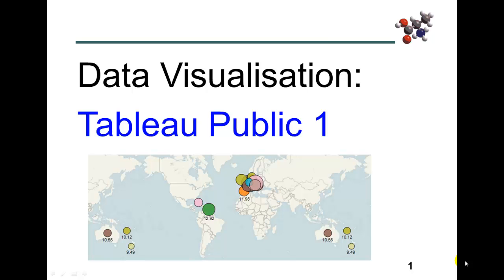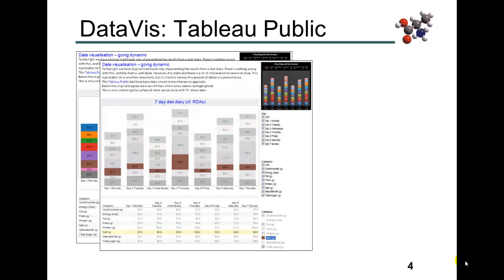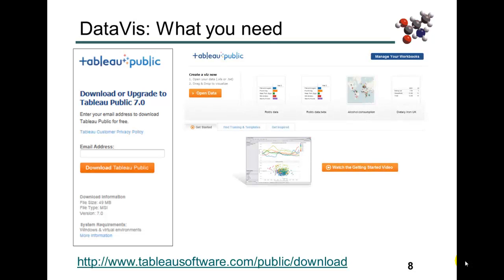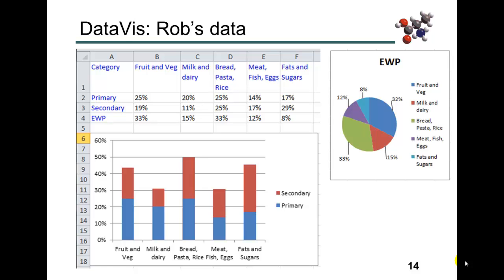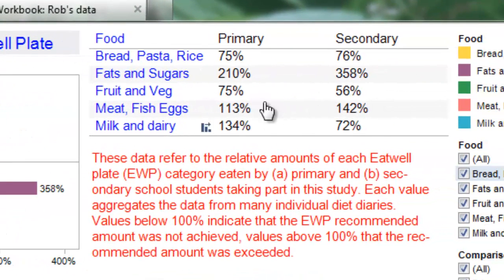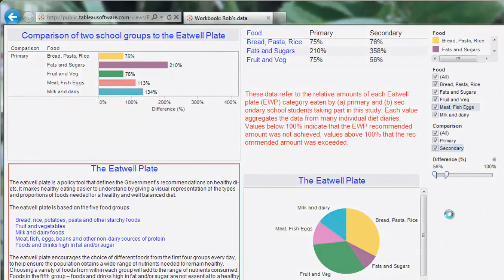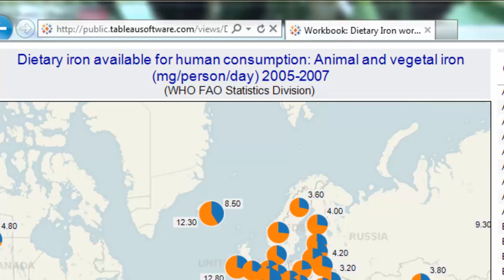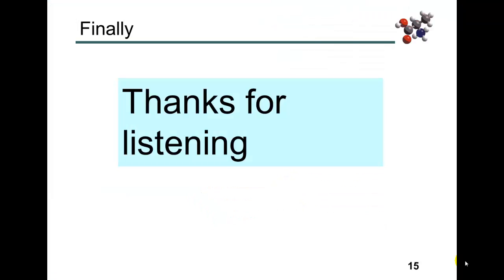Data visualisation using Tableau Pubic 1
The first in a series of videos discussing the use of the Tableau Public data visualisation software. Part one introduces the tool and gives some examples of its use. The next part will start looking at worked examples of using TP. This one is background.

A (very) detailed walk-through of Rob's data visualisation can be found